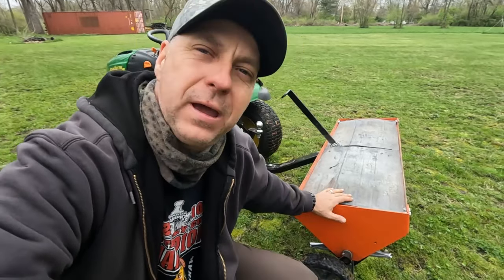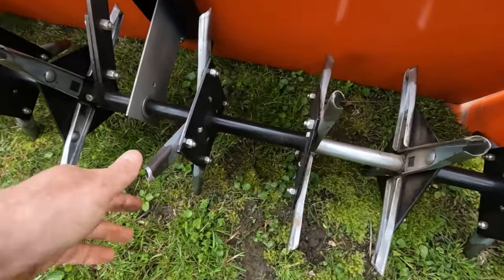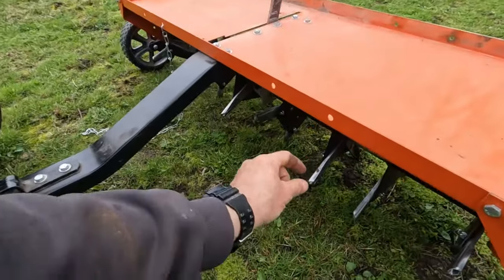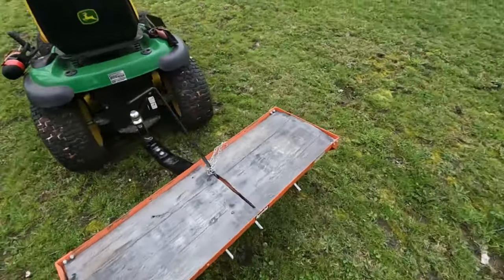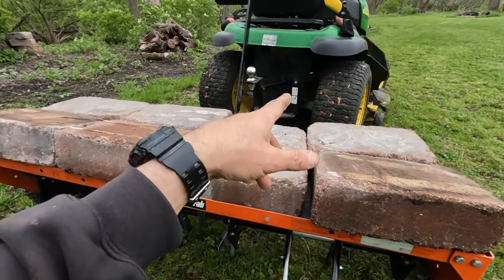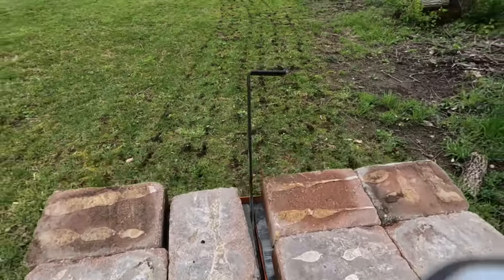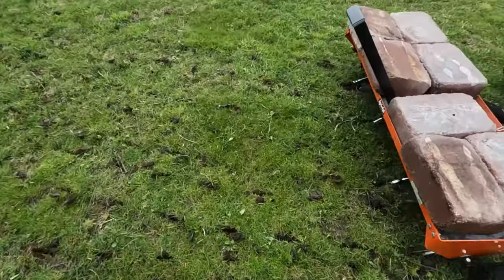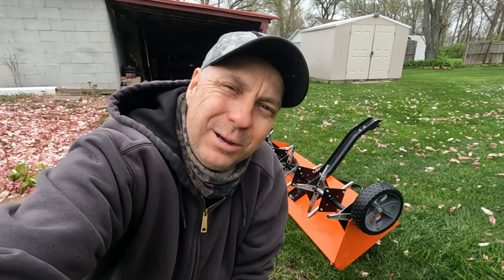Agri-Fab 48" Plug Aerator Demo and Review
A demo and review of the Agri-Fab aerator.

Thanks